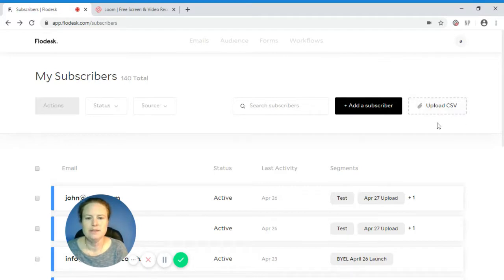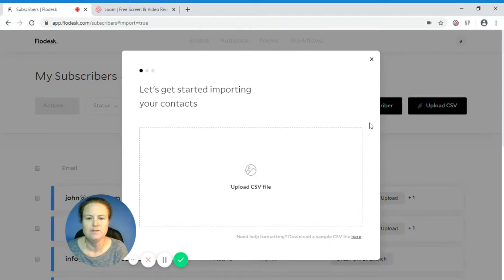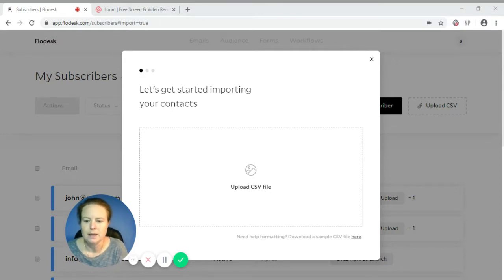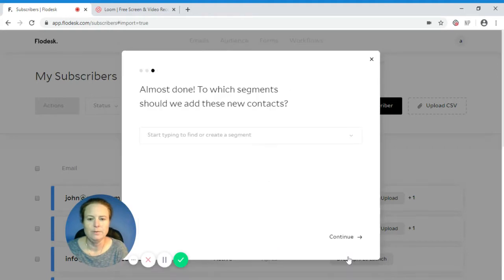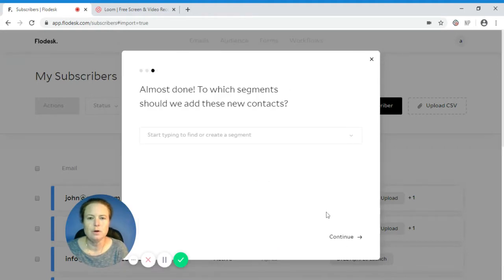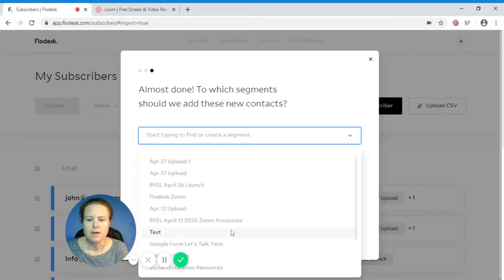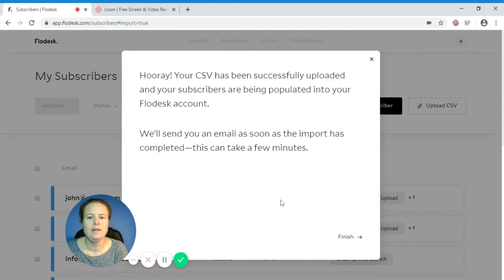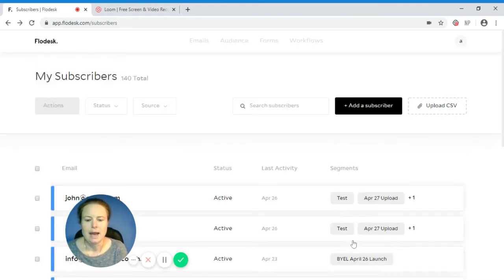Flodesk: How to Add Subscribers from a Spreadsheet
Watch this short video to learn how to Add Subscribers to Your Flodesk account from a CSV file.